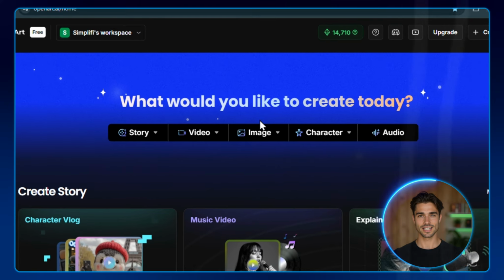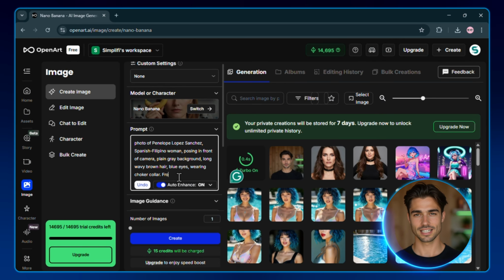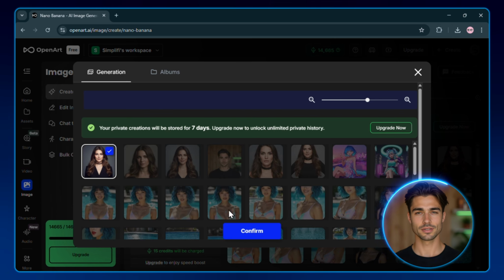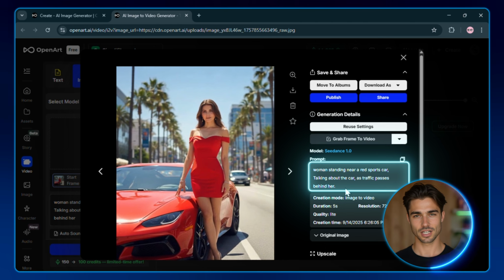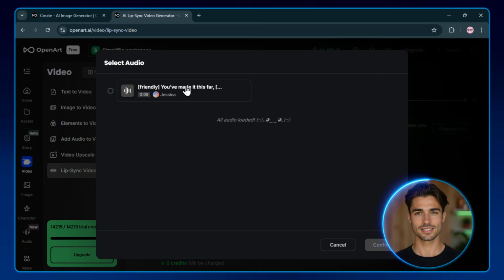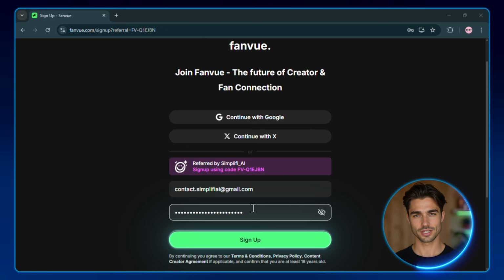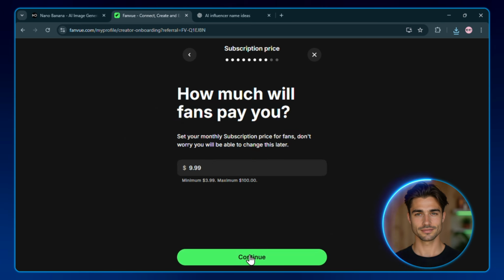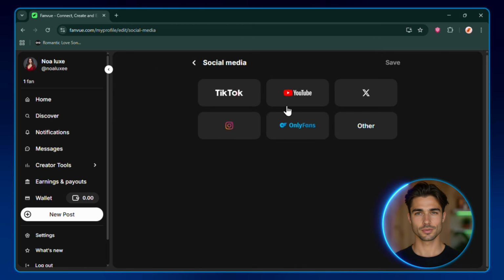*Working* Full Tutorial on AI Influencer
Yes, you read that right — Google’s Nano Banana tool is wild. In this ai influencer tutorial, I’ll walk you step by step through how I used Nano Banana to create AI influencers that look consistent, professional, and ready to start making money online.

In this video, you’ll see:
👉 How to make ai influencer characters using Google Nano Banana
👉 Why this free tool makes ai influencers on TikTok, Instagram, and Fanvue easier than ever
👉 The strategy to make money with ai influencers and scale them into a real business
👉 A full breakdown of how I tested it by creating an ai influencer like Aitana Lopez

AI influencers are taking over, and this ai influencers video is proof. Whether you’re curious about how to build ai influencer like Aitana Lopez free, looking for an ai influencers review, or want to know exactly how to make money with ai — this tutorial has you covered.

If you’ve ever thought about launching your own digital model, this is the easiest way to start.

👉 Watch now, follow along, and start building your own AI influencer today!